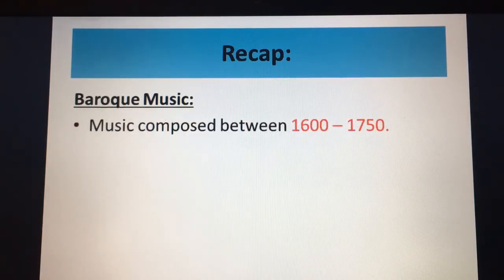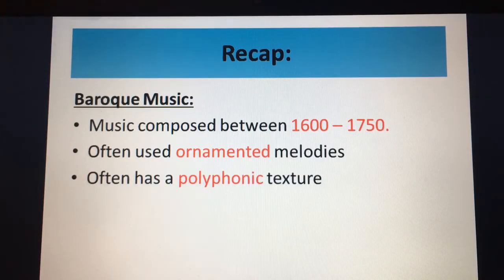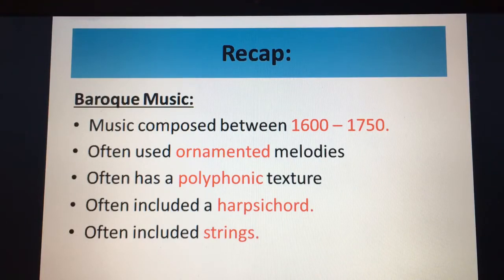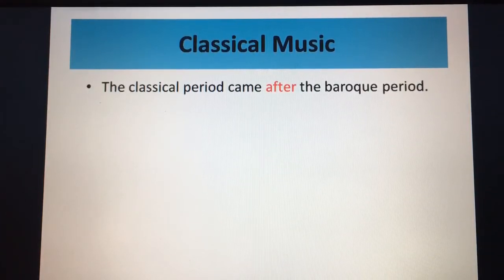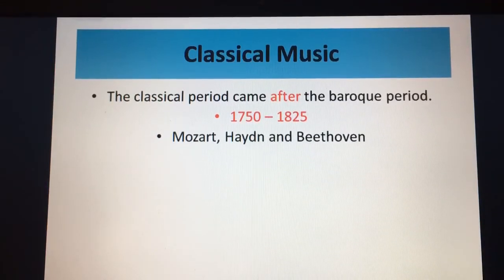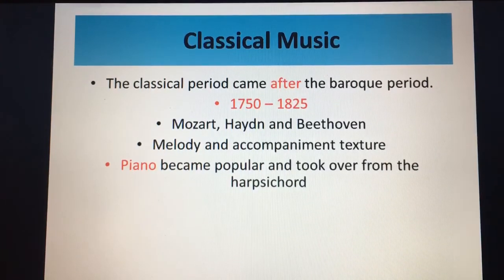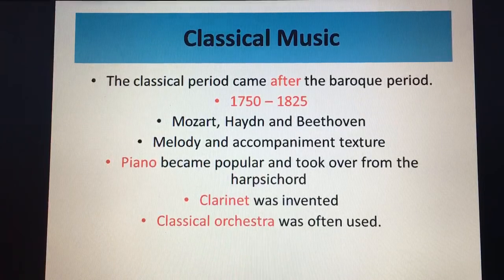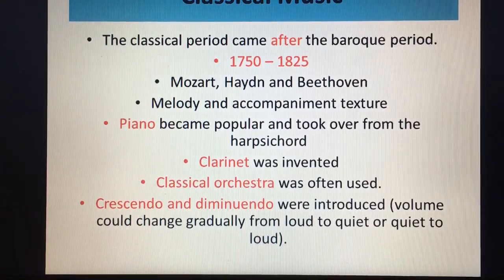Music Through the Ages - Lesson 3 - Part 2